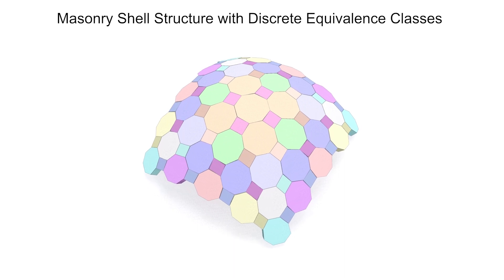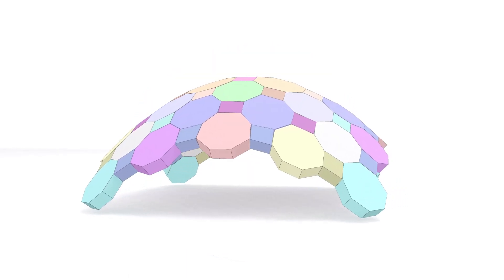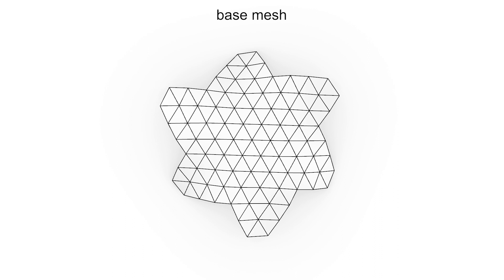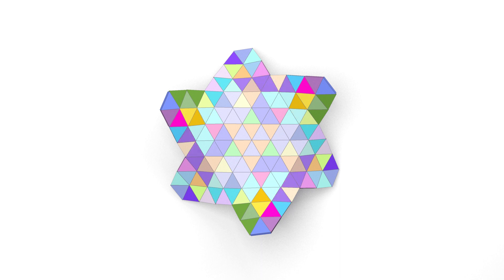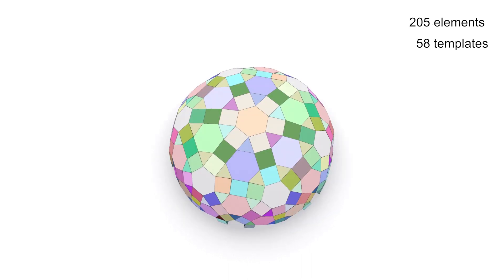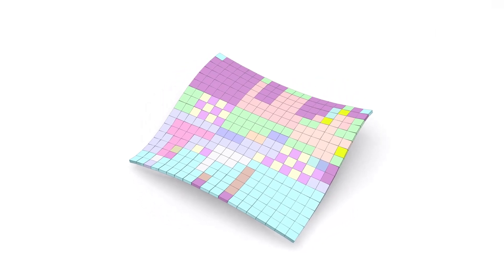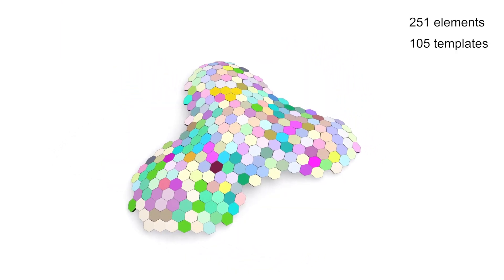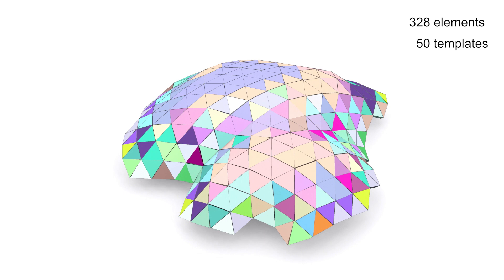Masonry Shell Structures with Discrete Equivalence Classes (SIGGRAPH 2023)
SIGGRAPH 2023 Technical Paper (Journal Track) by
Rulin Chen, Pengyun Qiu, Peng Song, Bailin Deng, Ziqi Wang, and Ying He